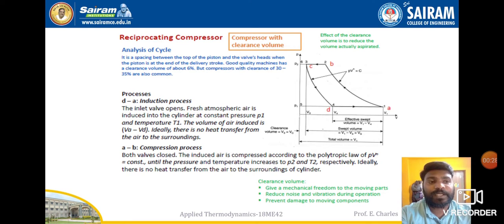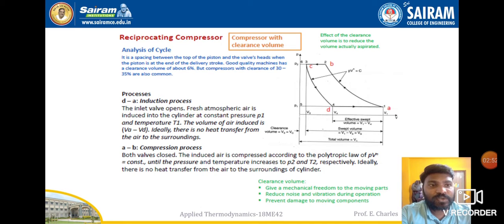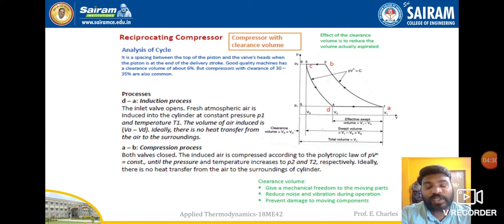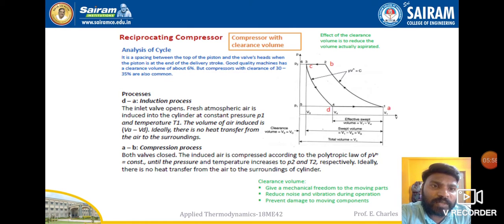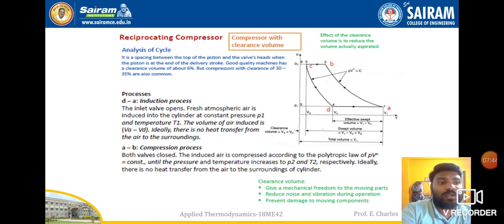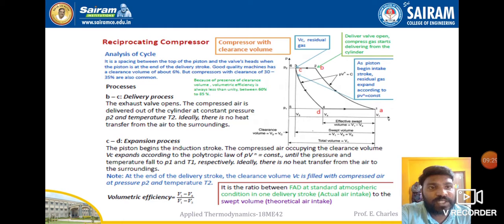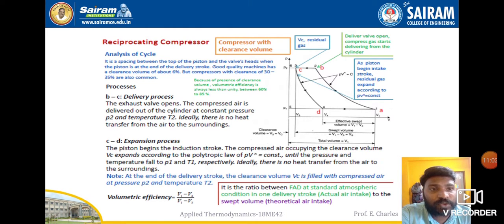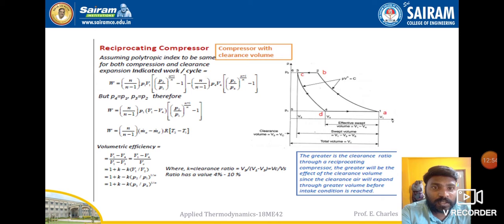Lecture video_18ME42_Module-5_With CV of RC_E.Charles